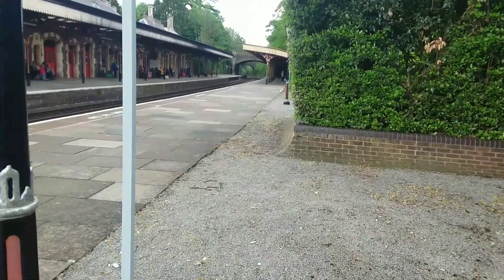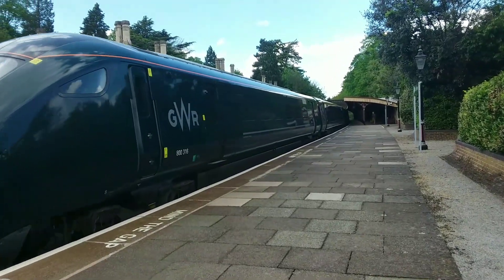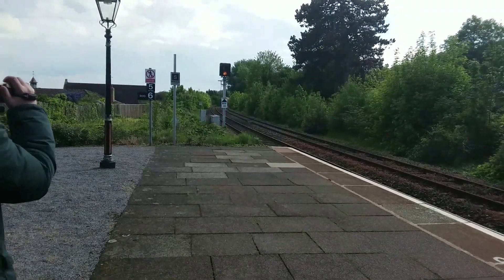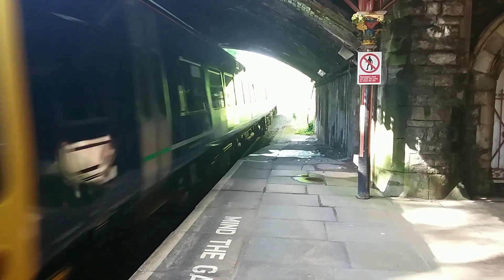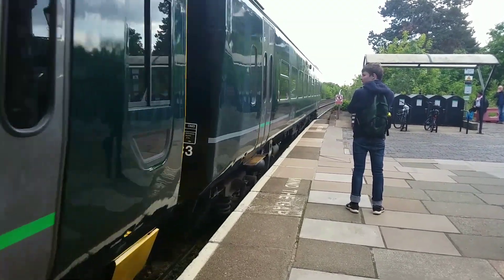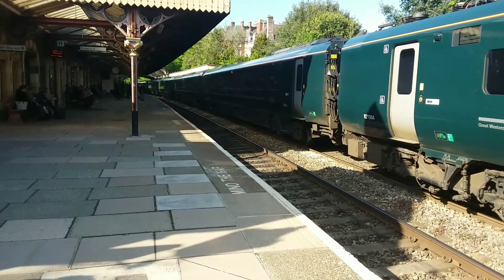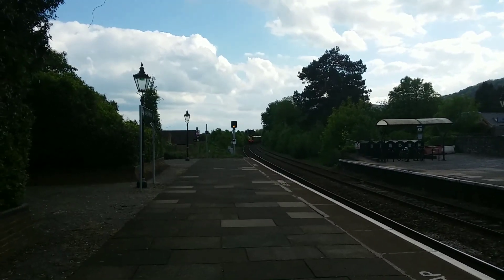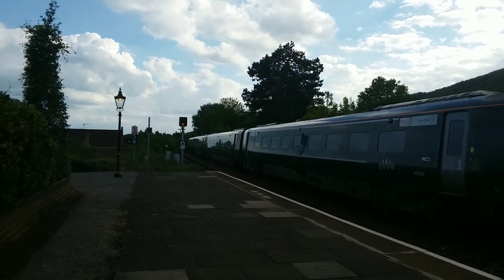Trains at Great Malvern (11/05/2019)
Great Malvern is where I am in this video for services from West Midlands Railway and Great Western Railway.

Joining me at Great Malvern were TrainSpot East and Richard Chalkin, so please do check out both of their channels as they make some excellent content.

My next station will be Cambridge, so please do check out my video from there once it has been released.